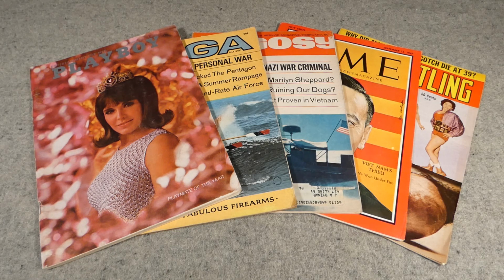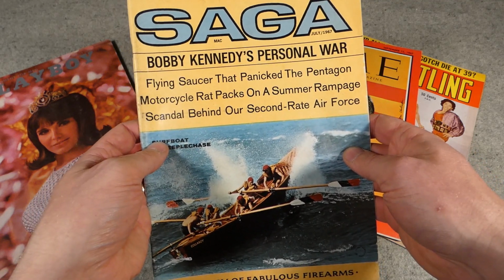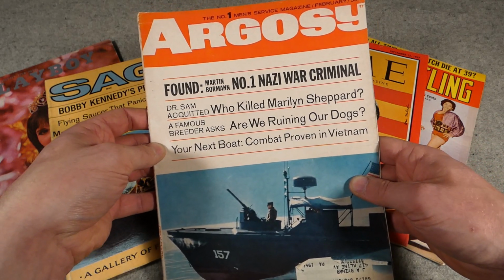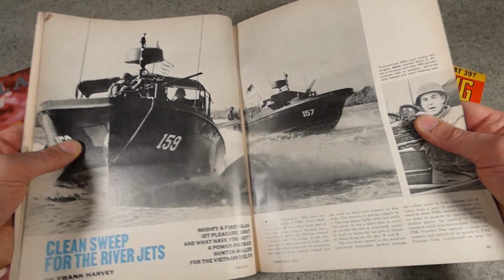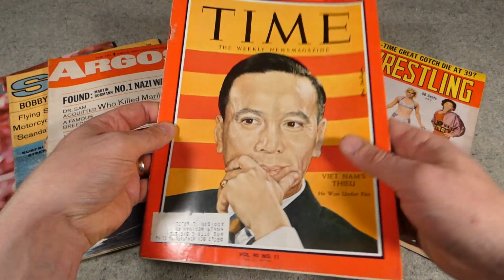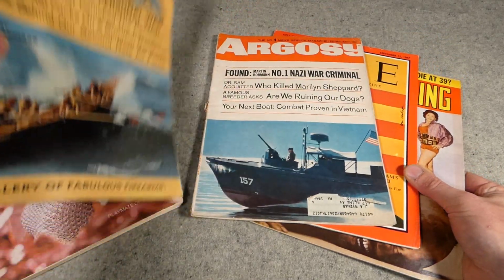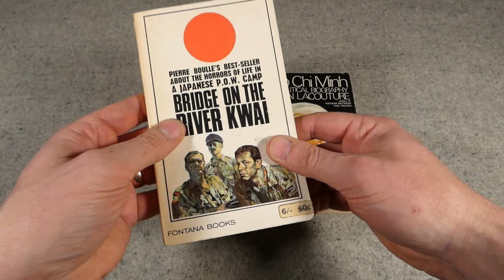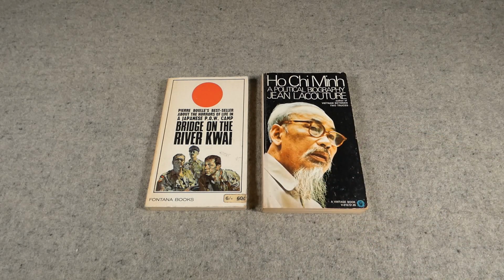Vietnam War Personal Items Part I - Magazines & Paperbacks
First part in a series looking at Vietnam War personal items for US troops.